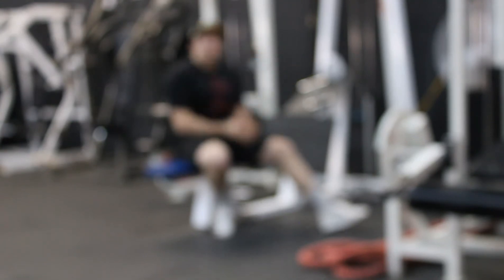seated cable row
the seated cable row is great basic horizontal pulling exercise to develop the upper back many people make a few key errors. watch the video to learn what they are.